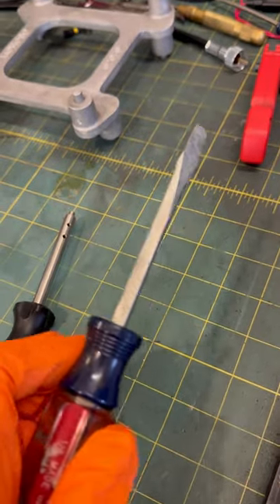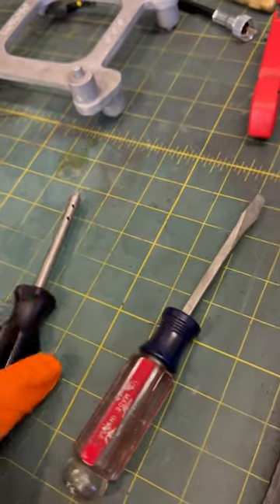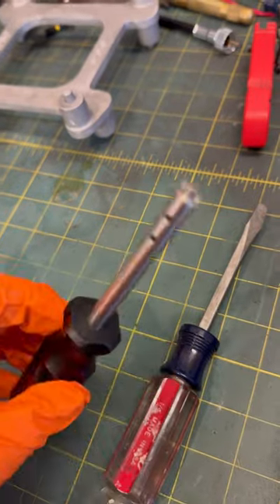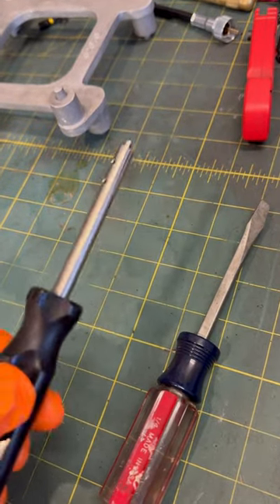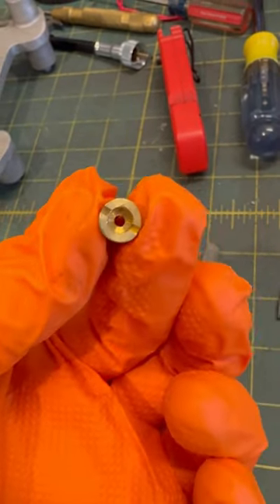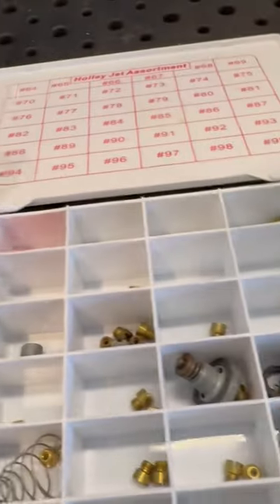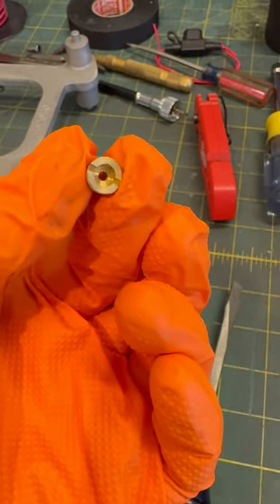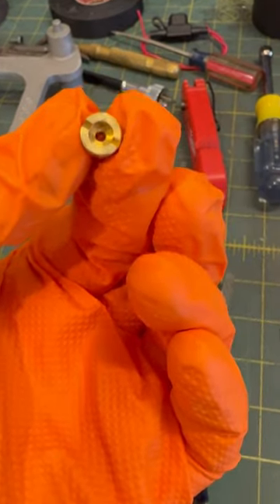Holley Jet Tip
Used the wrong tool? I have... also then had to figure out how to get a stripped jet out... Worth it to get the right tool.